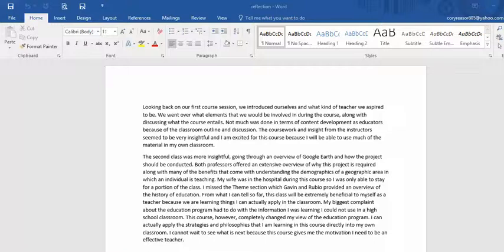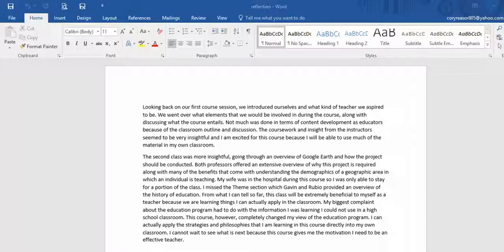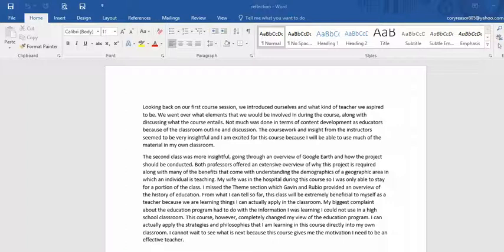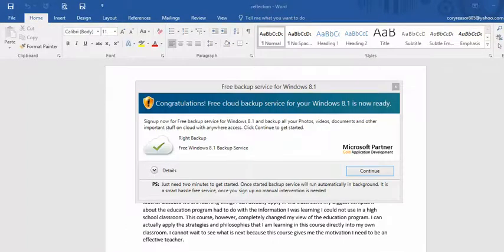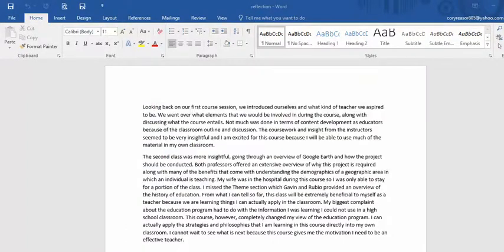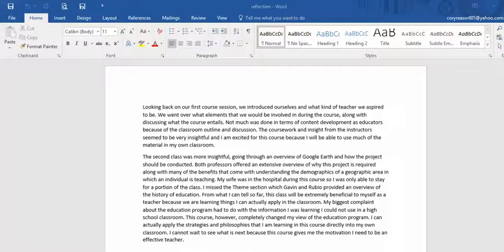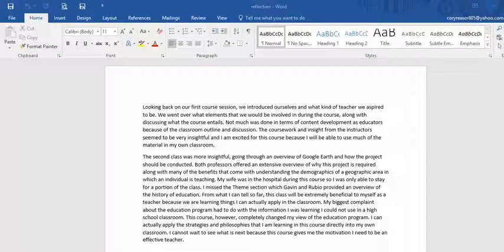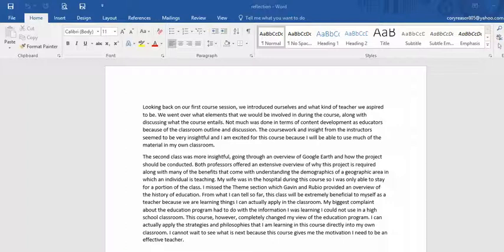2/14/2016 7:34:12 PM